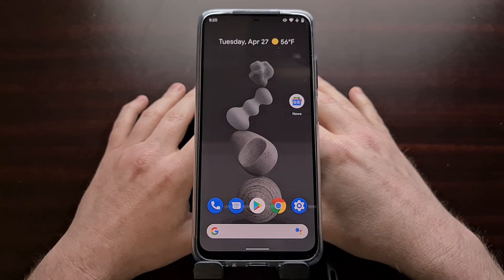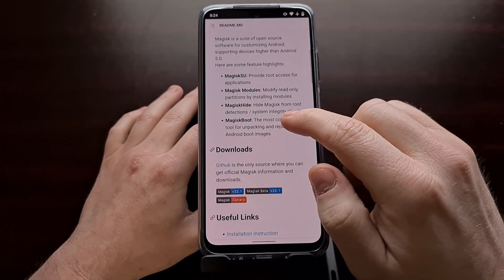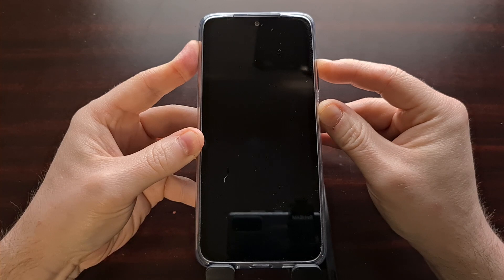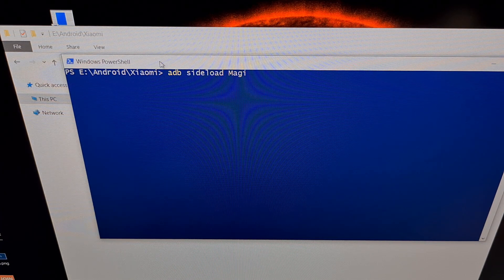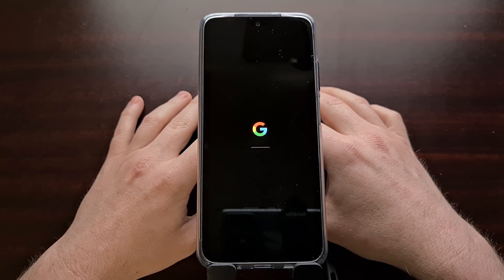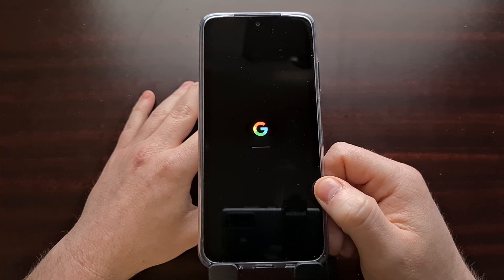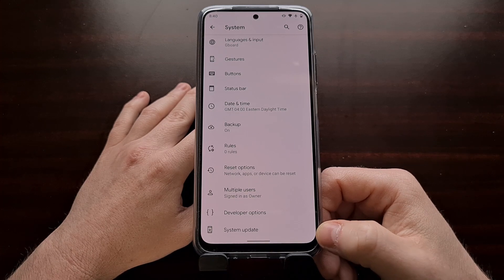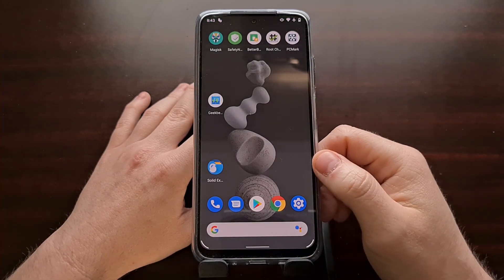Redmi Note 10 Pixel Experience ROM Quick Look | Magisk, CPU Benchmarks, OTA Updates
I've only had the Pixel Experience ROM installed on my Xiaomi Redmi Note 10 for about a day but so far I am really liking it. Anything to get me away from MIUI, but so far the firmware seems fairly stable for an early build.

I'm reading there are only two custom ROMs for the Redmi Note 10 smartphone right now and Pixel Experience is one of those. This is great for me as I'm a huge fan of Google's OEM skin and so far the firmware is running really well.

In this video, I want to show you how to gain root access by flashing Magisk via the unique recovery we used to install the ROM yesterday. This can be flashed with TWRP as well but we're currently waiting for other custom recovery builds to be released (I think I saw an alpha build out this morning).

I also show the single-core and multi-core CPU benchmark scores I got from running Geekbench 5 on the phone yesterday. I doubt we'll see much improvement here as the firmware is still based on MIUI 12.0.5.

I have yet to look into gaming benchmarks, but do hope to check that out sometime this week.

I have read that the built-in OTA updater is working but have not tried it out myself (there hasn't been a new update for me on the day of recording this video) but early reports do show that it's working well.

Let me know if you have any questions or comments about this ROM, or if you have any requests for specific benchmark scores you'd like to see.

Full Tutorial
1. Intro [00:00]
2.